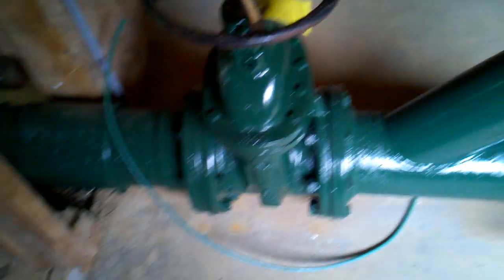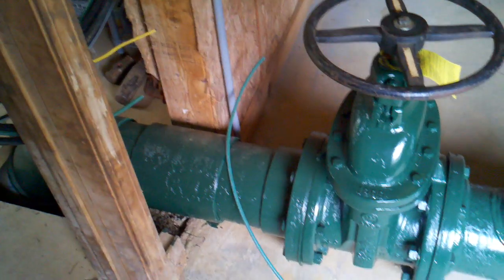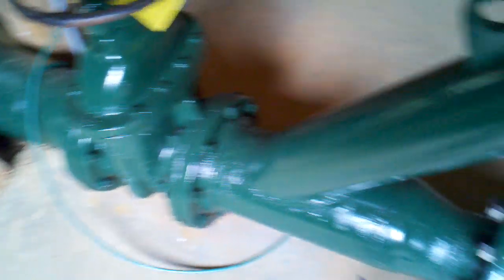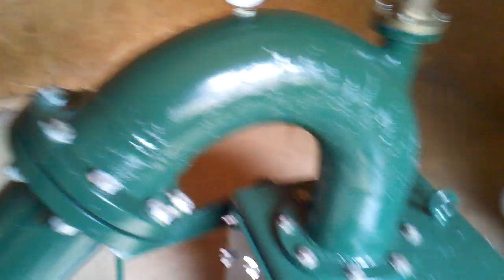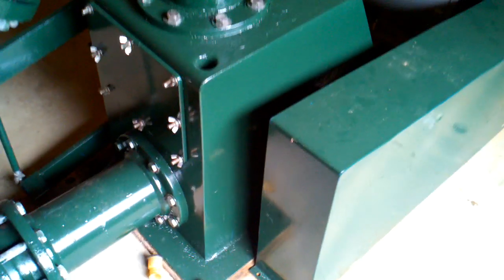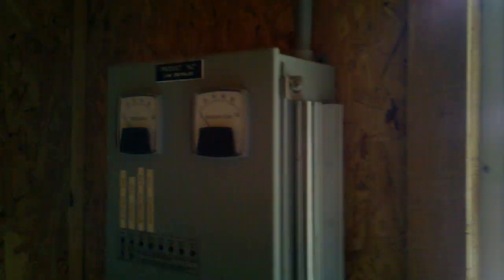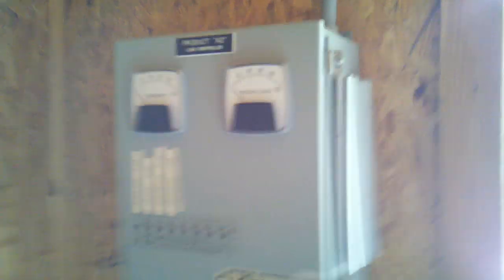Example of off the grid hydroelectric systems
This is a 30kw turbine that runs off hydraulic pressure from the waterfall in my previous episode.  My problem is that the piping from the inlet was constructed in the 30's, and has grown into a state of disrepair.  One of the cisterns at the top of the waterfall has fallen off its foundation and several sections of the exposed pipe need to be repaired.  At one point an elbow needs to be replaced and a new pump house needs to be constructed around the old plumbing.

The old equipment is along a very beautiful but very dangerous trail that at points is only a few feet wide with steep drop-offs and  was miraculous in construction.  How anyone hauled all that metal up such a steep trail with so little space to work with...it's nothing short of unbelievable.  I myself, an experienced woodsman, was stopped short at a certain point because of slippery conditions and ladders of hickory roots.  I hope to return with safety equipment and finish my inspections.

This is the third largest private hydro system in the southeast.  You can see it all at Enota.com